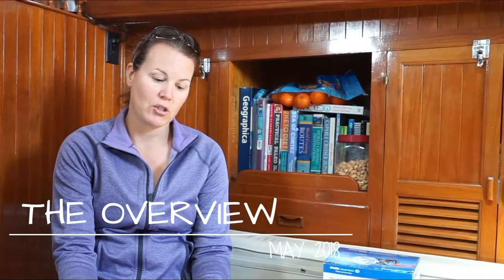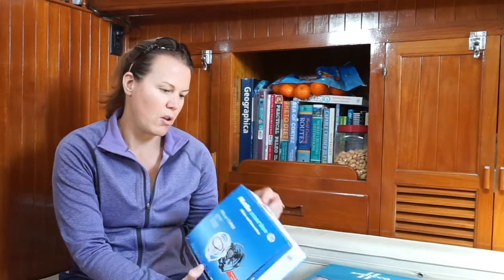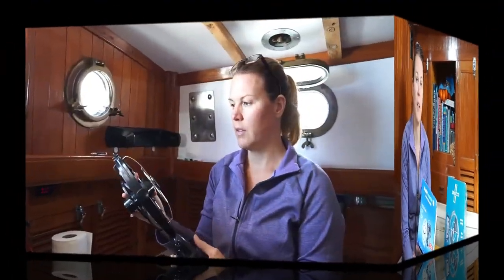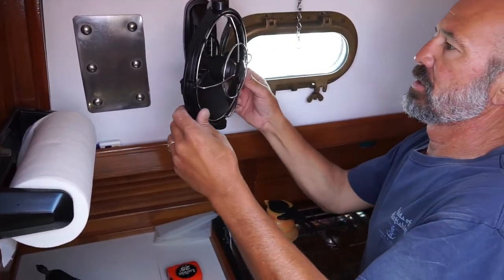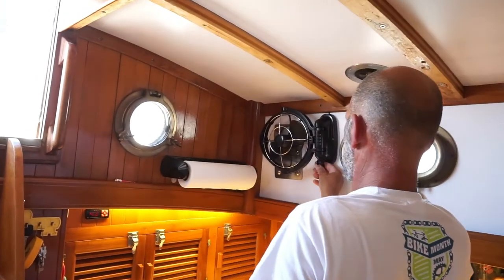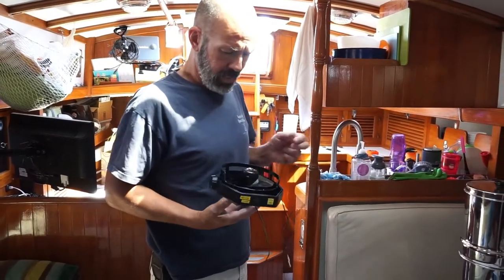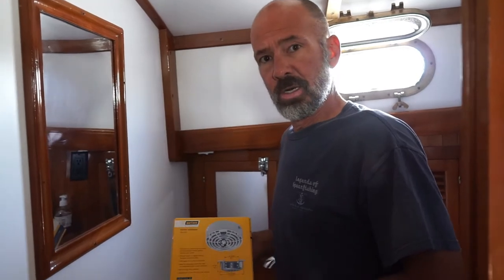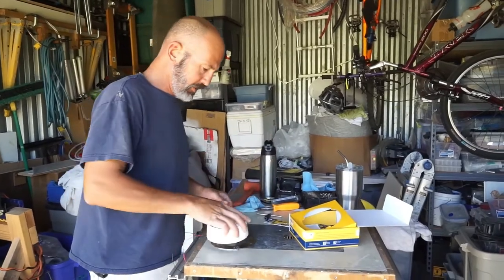A Breath of Fresh Air: Trying Different Cabin Fans | SV Ramble On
We've had three Caframo Bora cabin fans for several years and we don't really like them.  I will say that they always work and do move a lot of air, but they're so noisy we avoid using them.  So we decided to buy a few different types of fans to install and try out.  In this video we install a Caframo Sirocco II, a Hella Turbo and a Vetus ventilator fan.